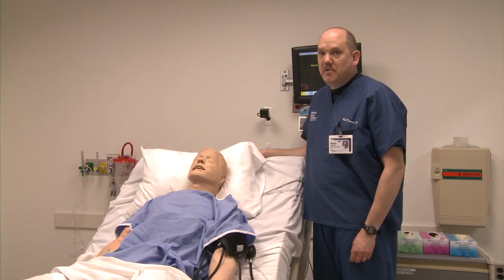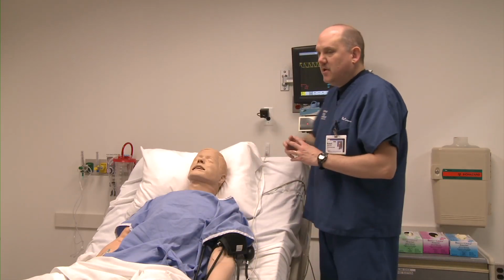Intro SimMan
Introduction to patient simulator mannequin. Please review this before your simulation session.